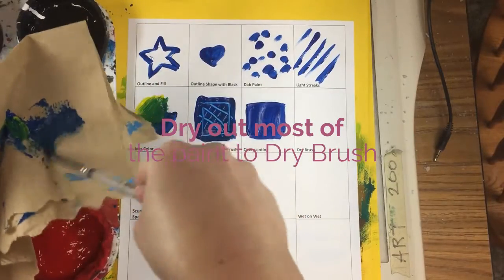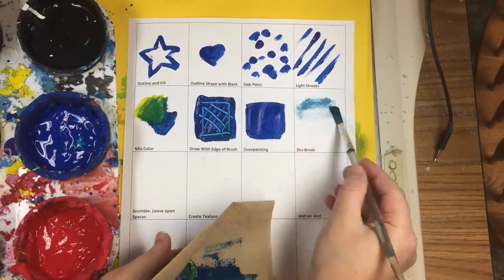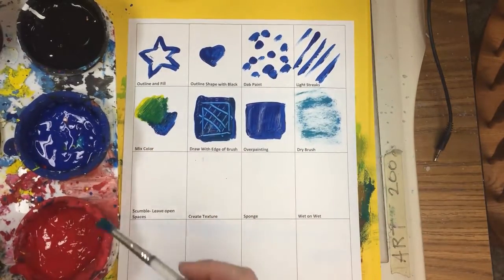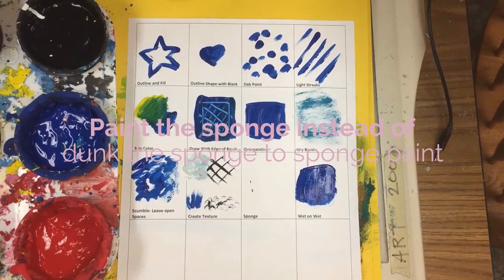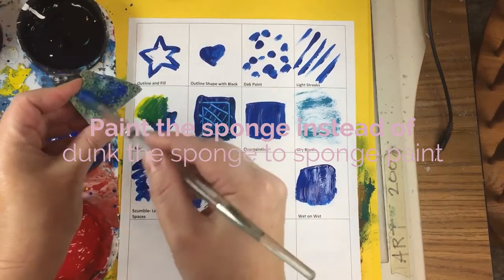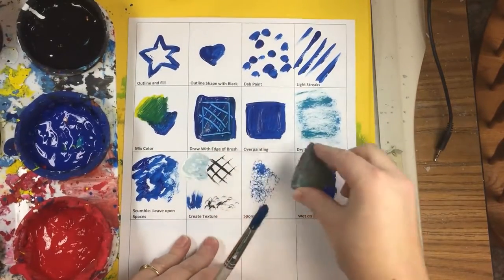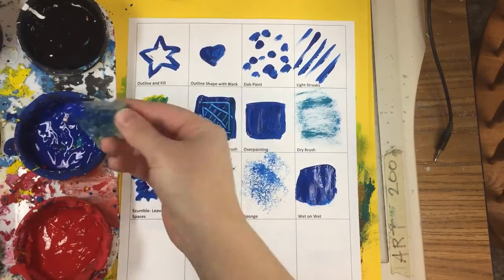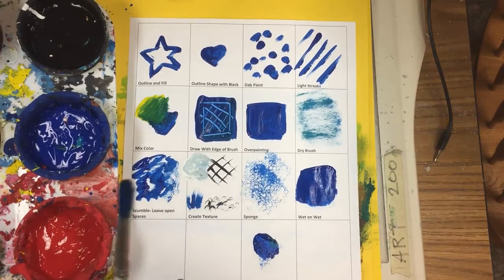Dry Brush and Sponge Painting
Dry Brush and Sponge Painting for 2nd grade